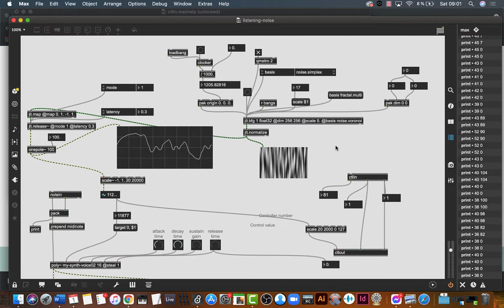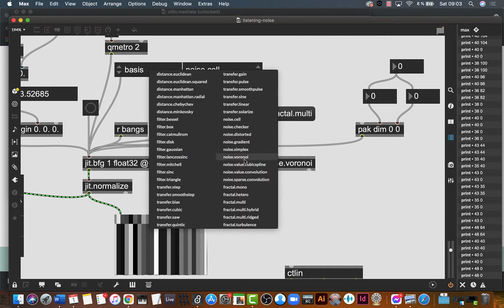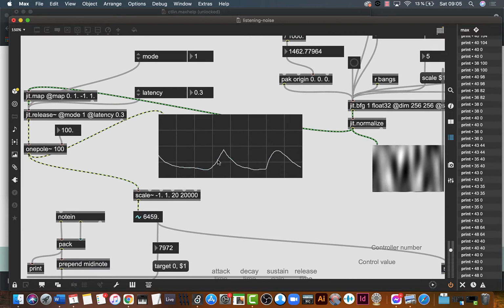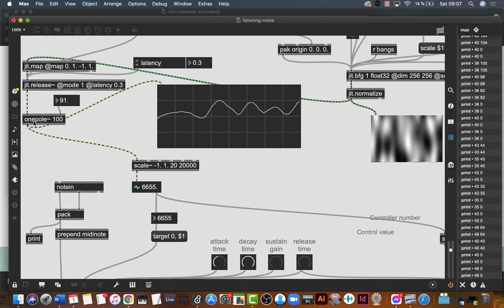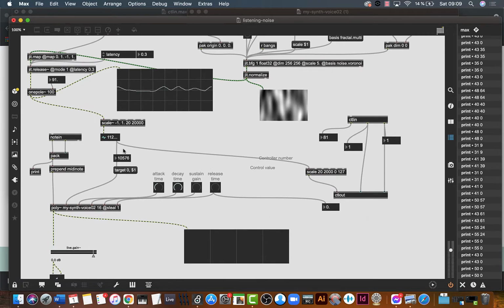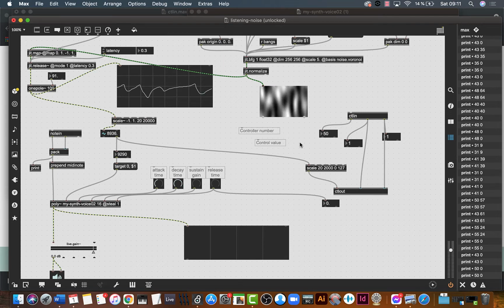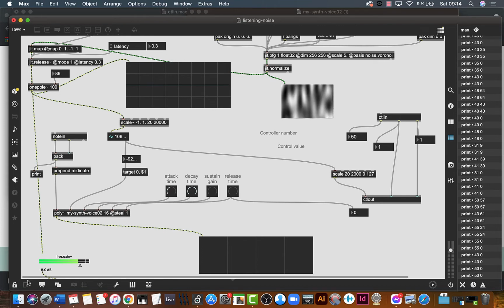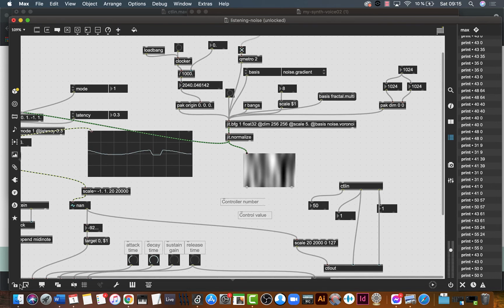Creating Visual Music, building a visual modulator, part 01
This is a documentation of my creative process. In this series of videos I will share with my audience the process of creating an art project from scratch.  The goal of this project is to create an audio-visual work.

In this first chapter I share the first idea : it is a patch which can transform the data in a matrix into an audio signal which will control the cutoff frequency of a hardware synthesiser.

The first idea was born from curiosity, I made my self the question :  : "what if I connect the jit.bfg object to a jit.release~ object and listen to the result.
Once this was done, I asked my self :
"And now, : how would it sound if I use this signal to control the parameter of a synth, which one would be? "
I decided to control a filter. When I listened to the result using a synth built in Max MSP, I told to my self :
"It sounds awful, then what if I test it on a hardware synth, would it sound as I imagine ? "

On next chapter, I will connect the patch to control the hardware synth.